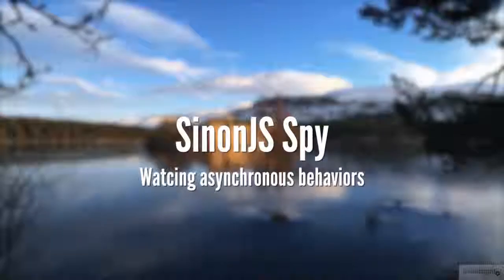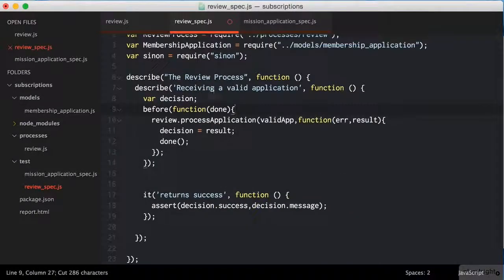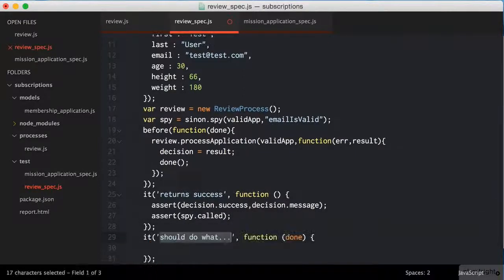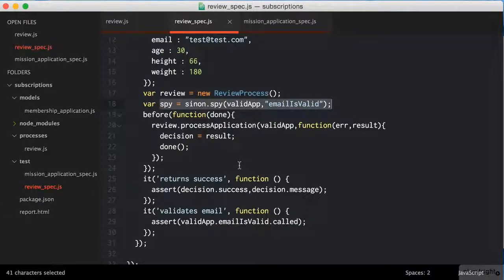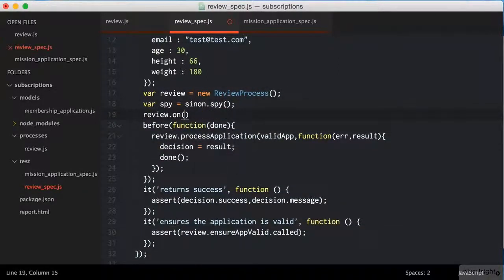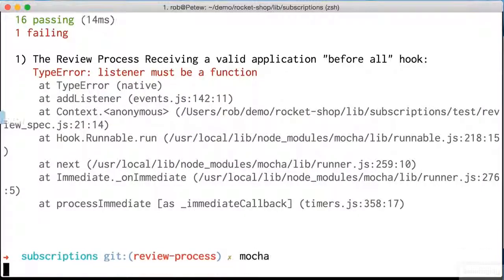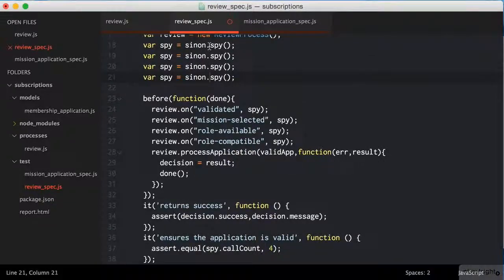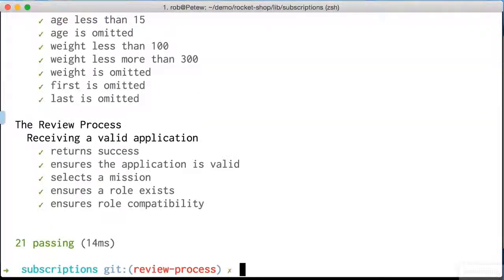Node JS testing Strategies part11